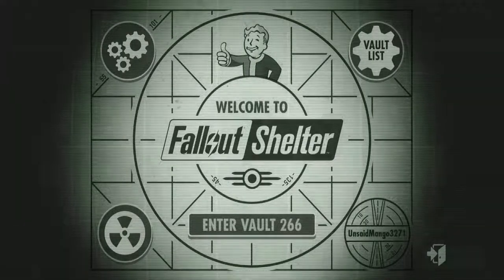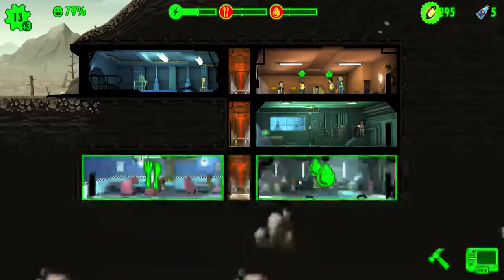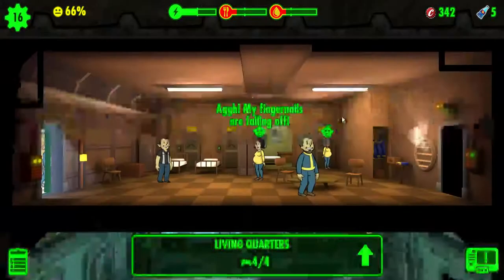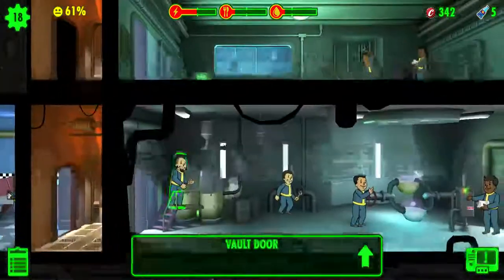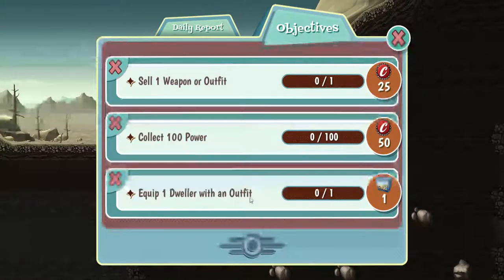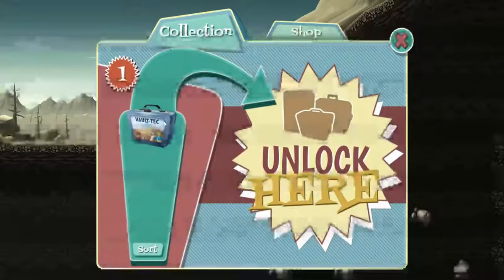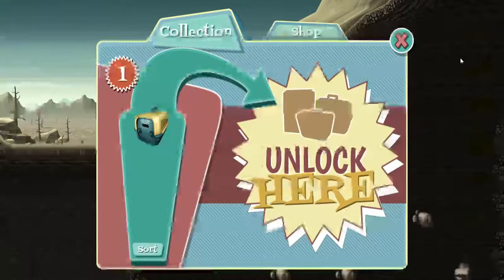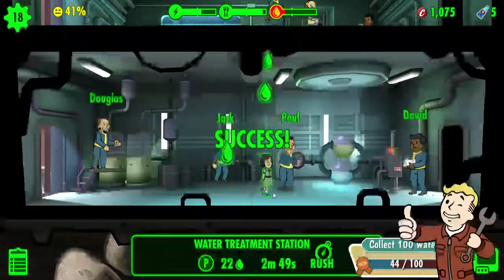Fallout Shelter Part 3 || Dweller Babies, Pet Crates & Lunchboxes